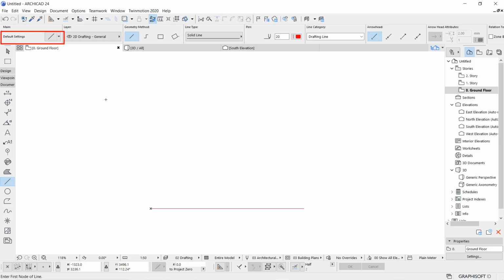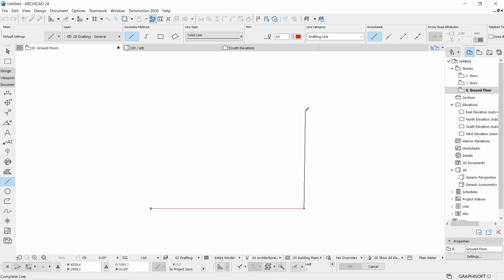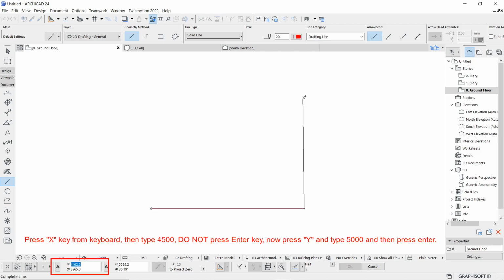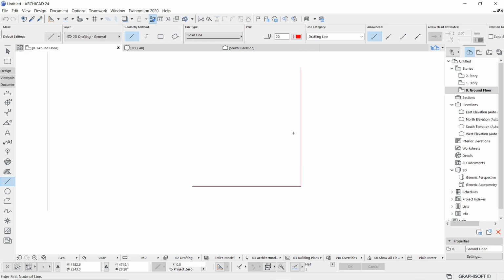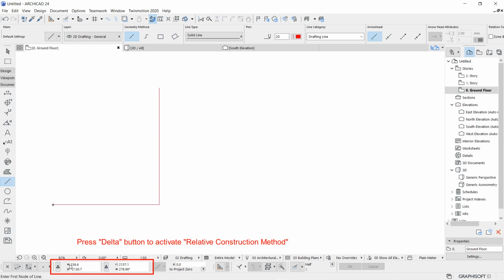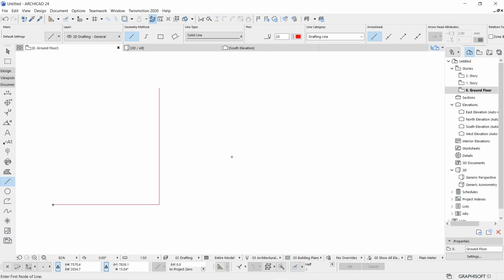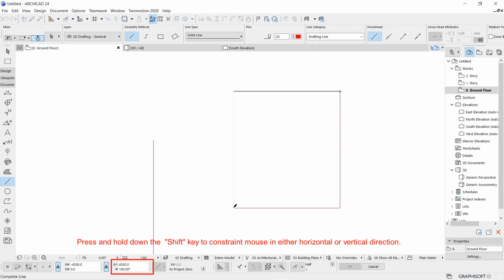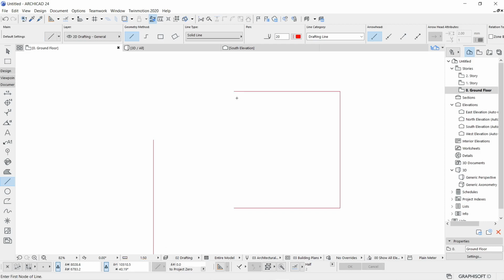01.07.01 Using Line Tool 02- Relative Coordinate Method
Current Clip: In this clip we will improve our drafting techniques by using Relative Data Entry method. This is very popular data entry format in any CAD software to get fast and precise drafting.